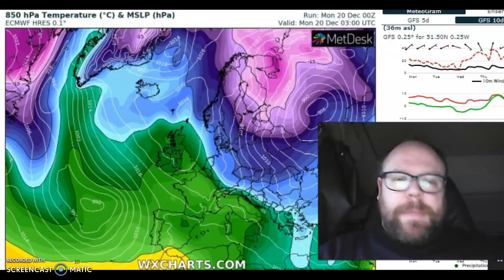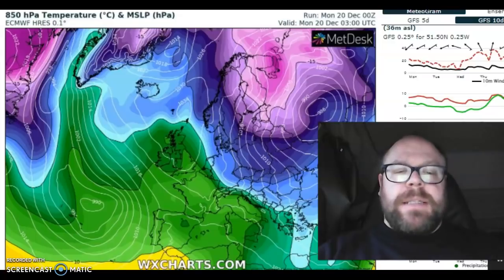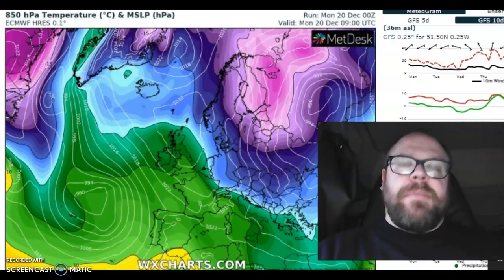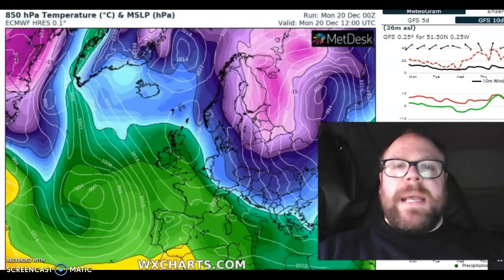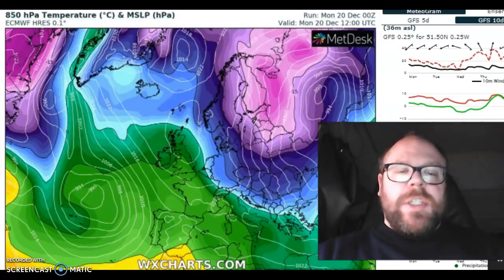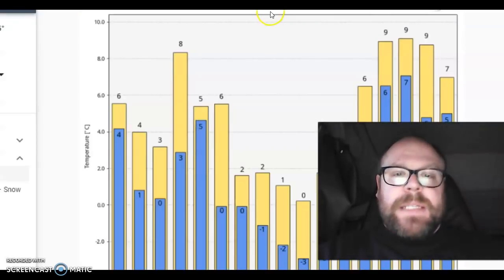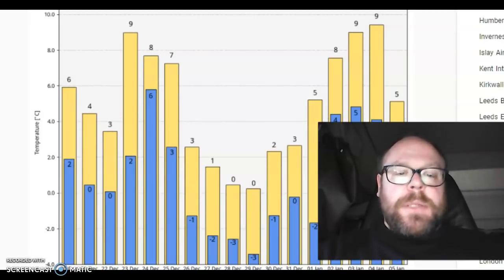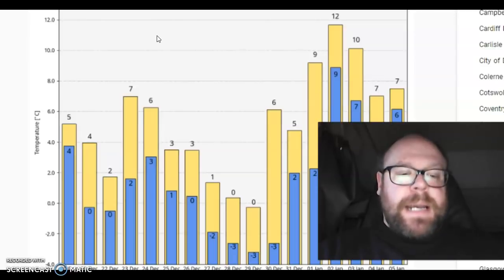Smallest of variables can make the biggest differences!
Be sure to check out my latest article which looks at a weakening stratospheric polar vortex and what that might lead to if it continues... Previous video also takes a look.